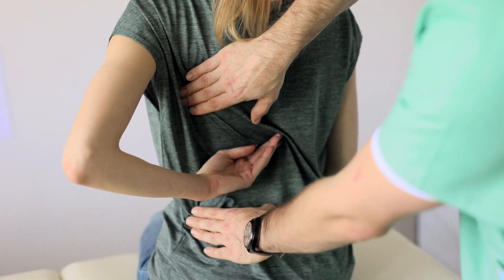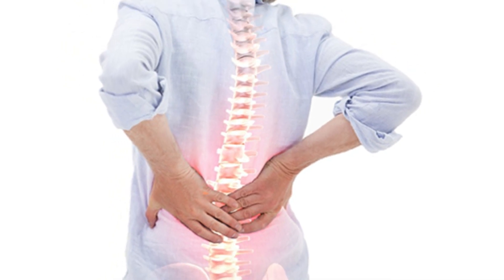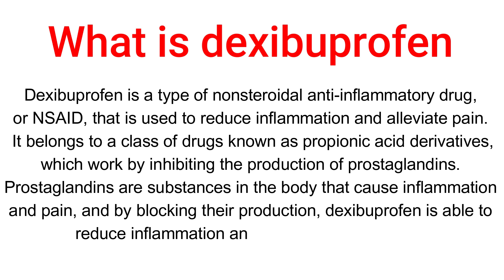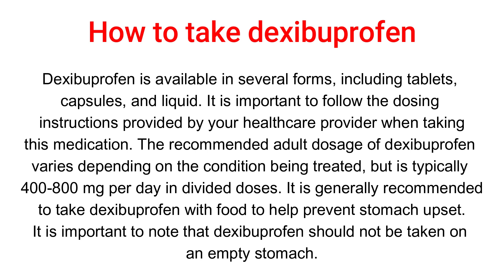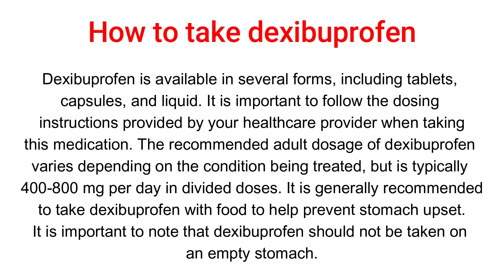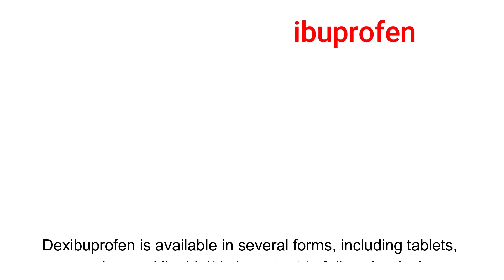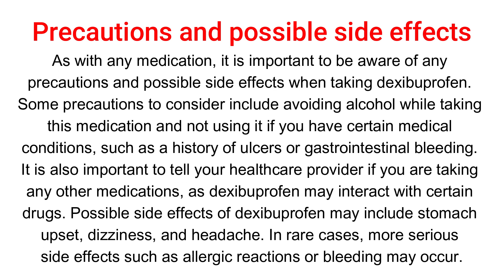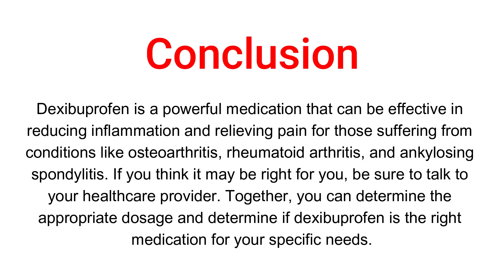The Ultimate Guide to Dexibuprofen: Benefits, Side Effects, and More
Are you considering taking dexibuprofen for pain relief? Look no further! In this video, we'll be your ultimate guide to everything you need to know about this powerful nonsteroidal anti-inflammatory drug (NSAID). From its effectiveness at reducing inflammation and relieving pain, to potential side effects like stomach upset and increased risk of bleeding, we've got all the information you need to make an informed decision. Whether you're dealing with chronic pain, a headache, or just looking to bring down a fever, this video has you covered with a comprehensive look at the benefits and side effects of dexibuprofen.